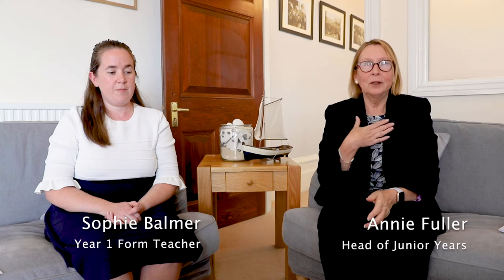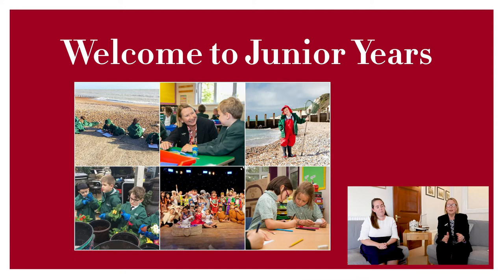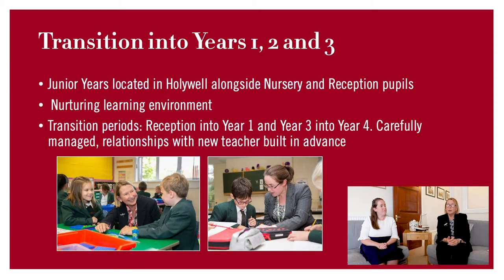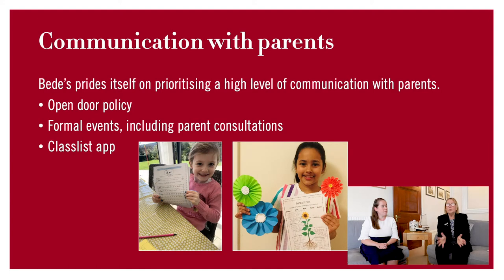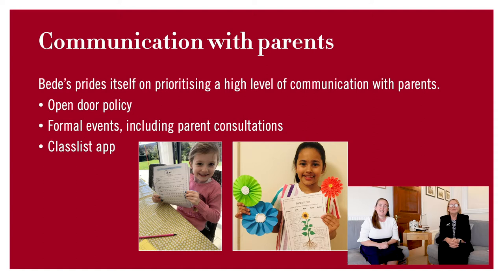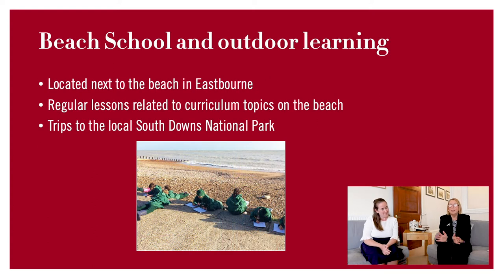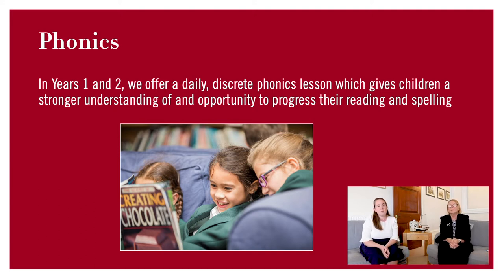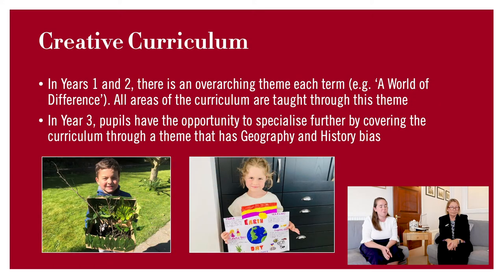Junior Years at Bede's Prep Spring Open Morning